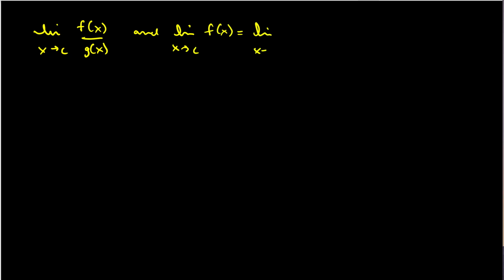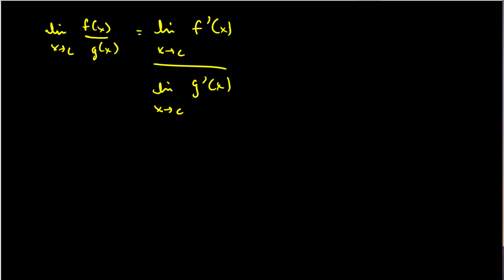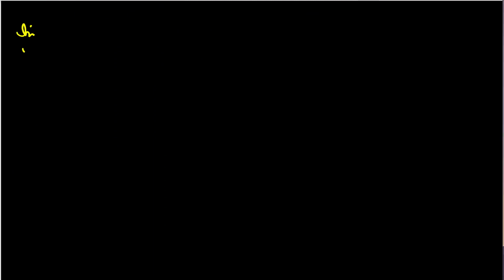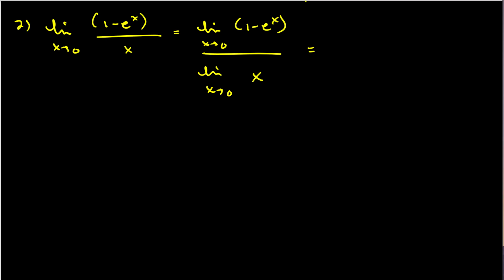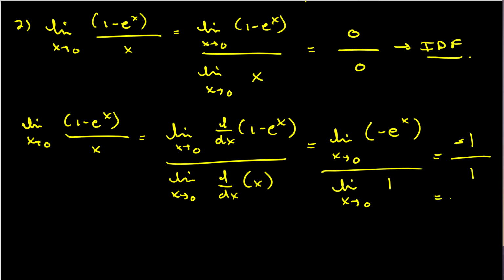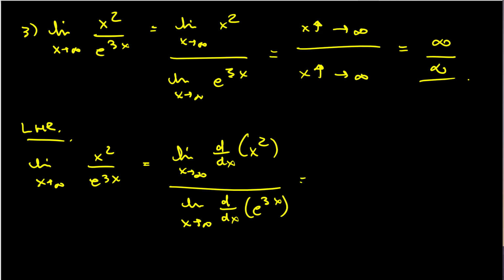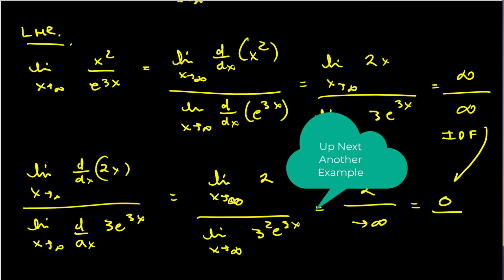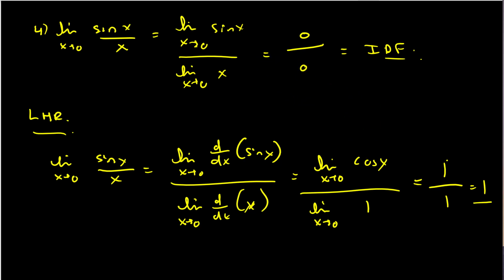Introduction to L'Hopitals Rule | Differential Calculus | Limits at Infinity, Ln, Trig Functions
In this video we explore L'Hopitals rule. We look at examples of when to use it on limits with an Indeterminate form (IDF) such as 0/0 or infinity/infinity cases. List of topics include
1. limit ln(x)/(x^2-1) as x approaches 1
2. limit (1-e^x)/x as x approaches 0
3. limit x^2/e^(3x) as x approaches infinity
4. limit sinx/x as x approaches 0